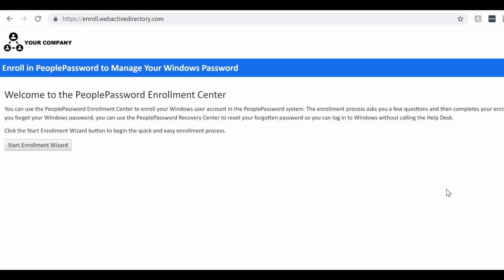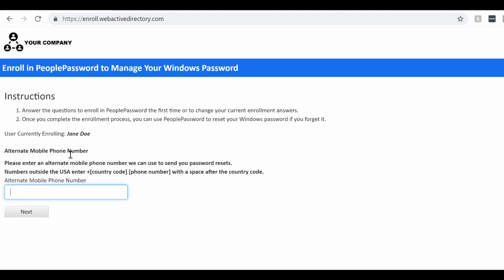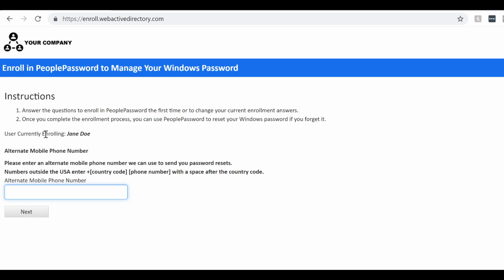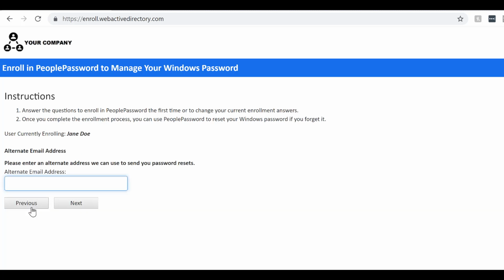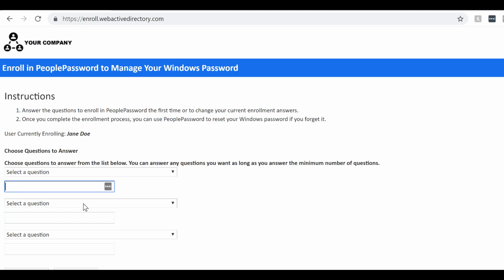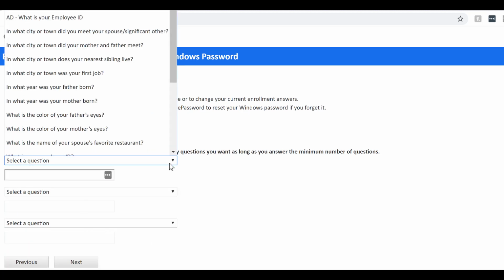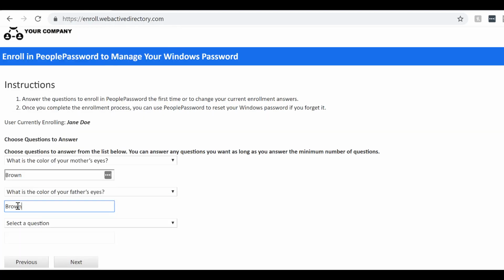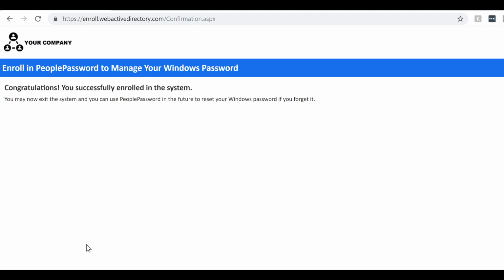Enroll tutorial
Stop taking password reset calls!  PeoplePassword significantly reduces the amount of help desk time needed by providing a reliable, secure, web based self-service password reset (SSPR) solution to Active Directory (AD) users.